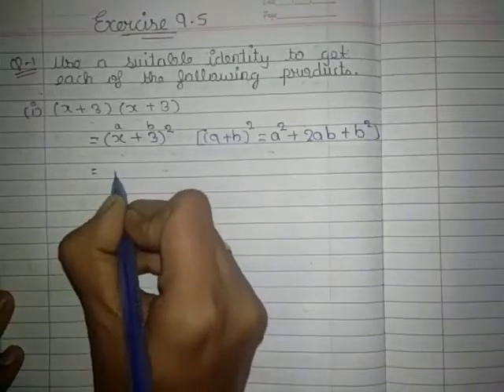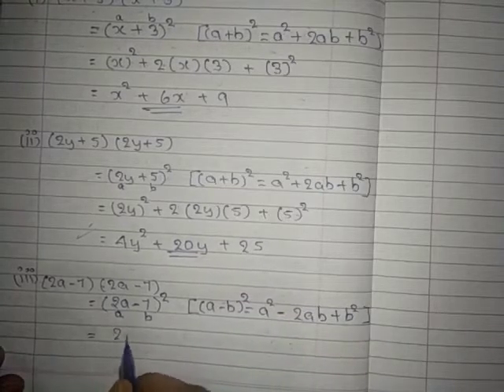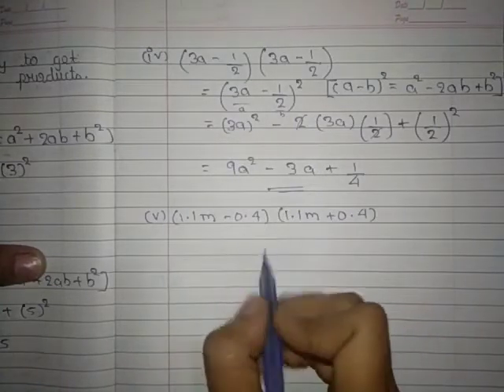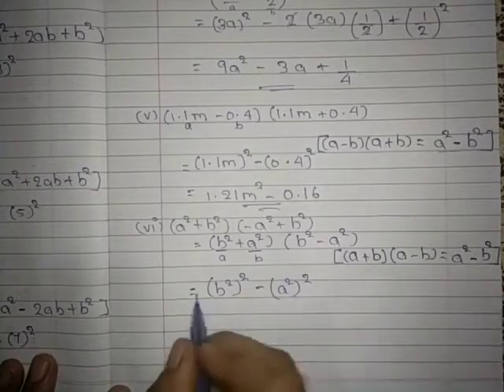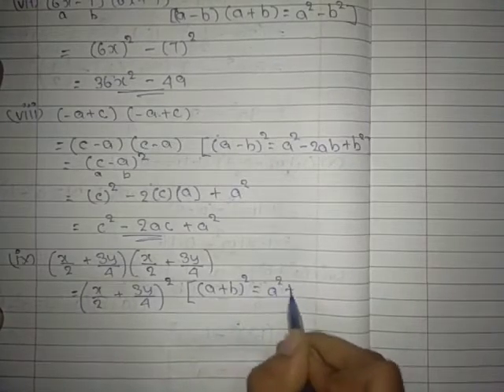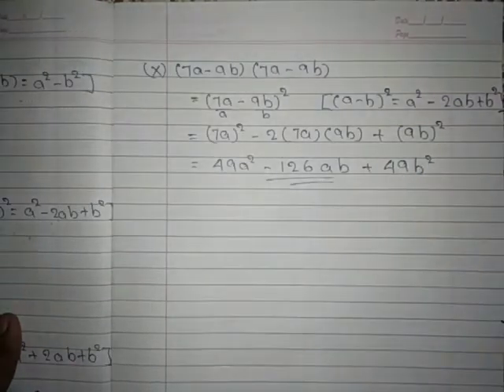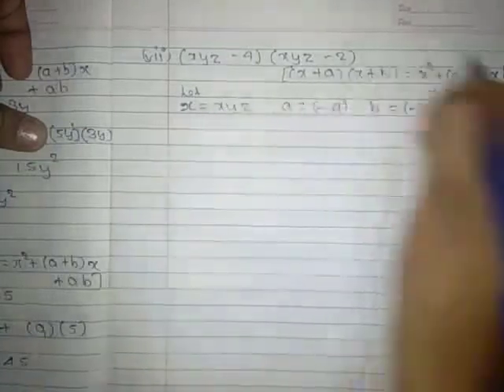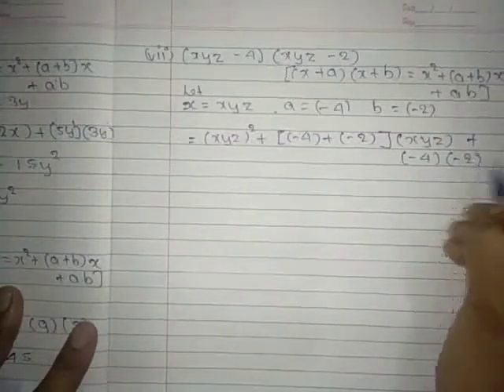Std 8 Maths Ch 9 Algebraic Expression and Identities Ex 9.5 Q1 and Q2